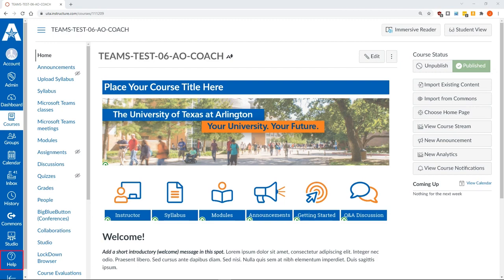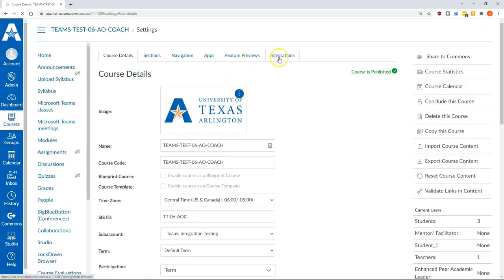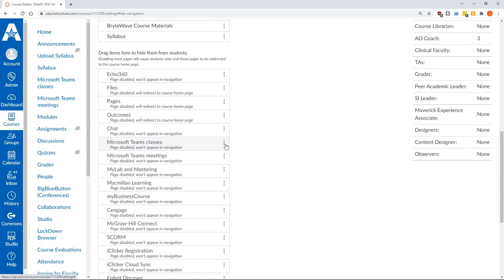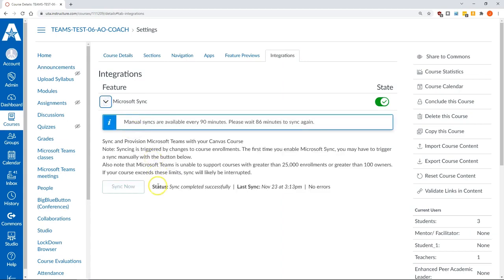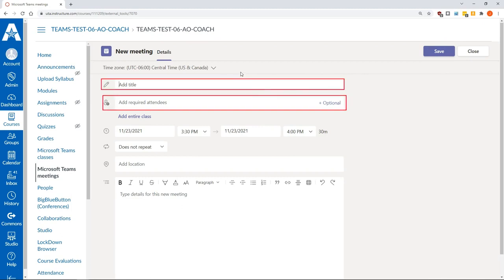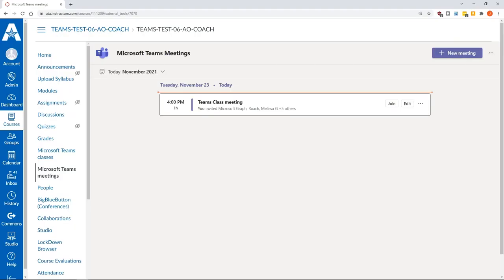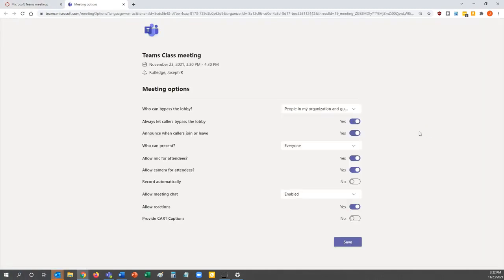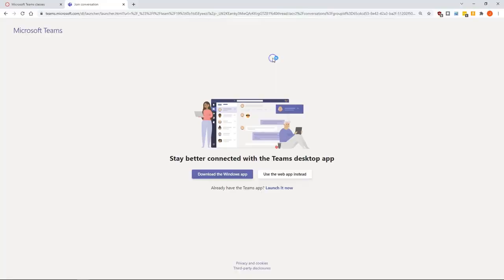Microsoft Teams in Canvas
This video is intended to teach instructors how to use the newly integrated Microsoft Teams functionality within Canvas including how to create routine meetings and manage attendees.
Recorded and written by Joseph Rutledge
Edited by Santiago Montalvo-Berry